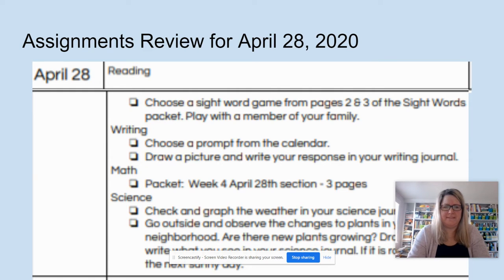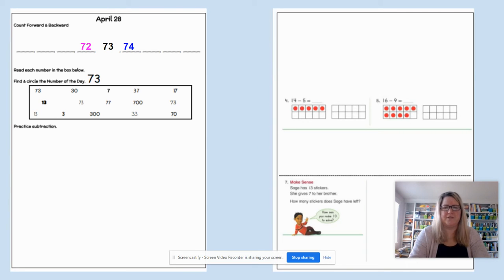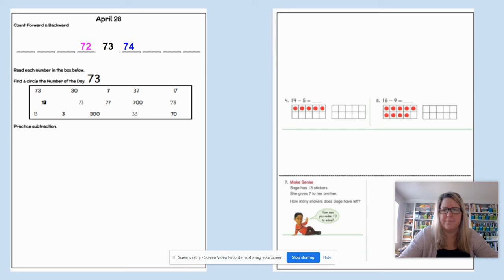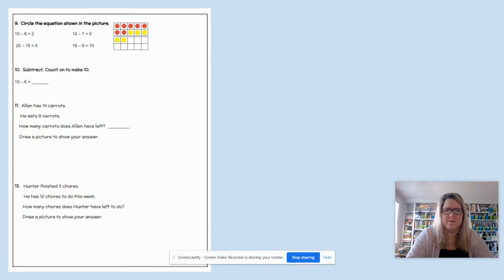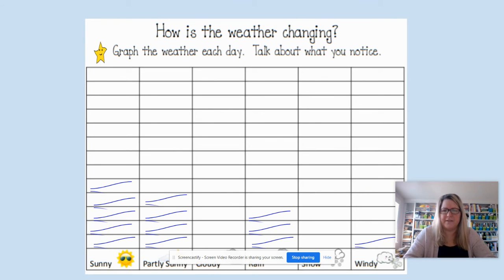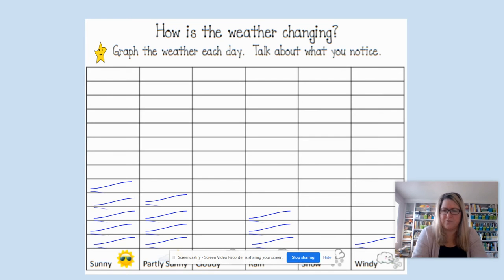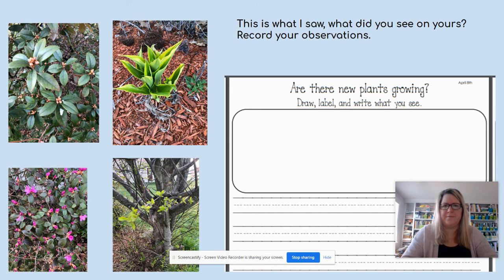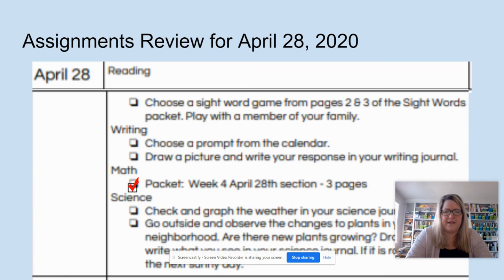FRPS Day 14 First Grade Math & Science Remote Learning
FRPS Day 14 First Grade Math & Science Remote Learning.  Video focuses on observation, counting, subtraction and graphing.